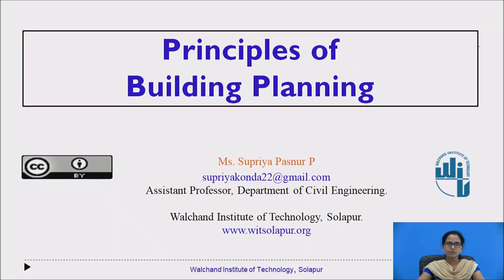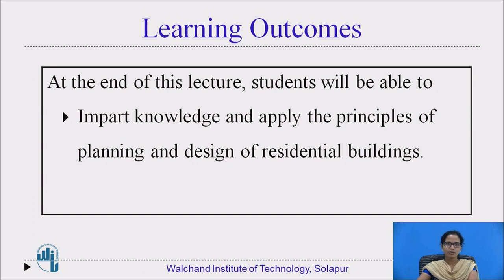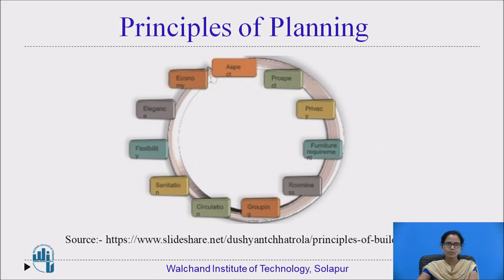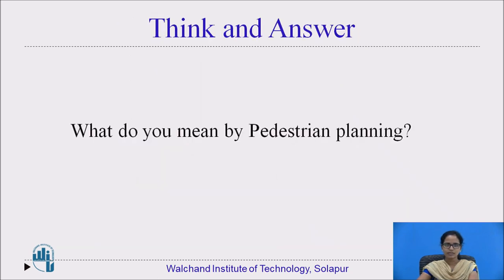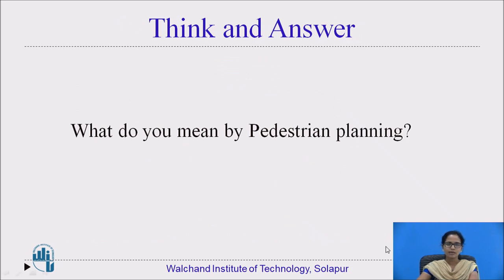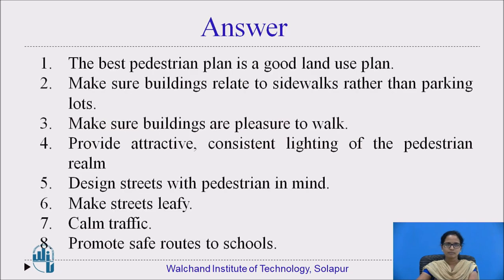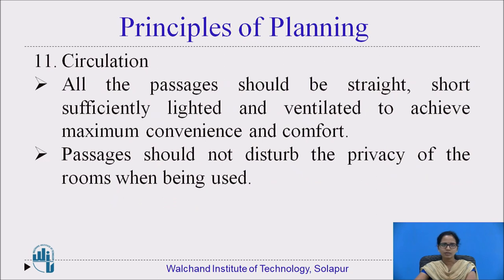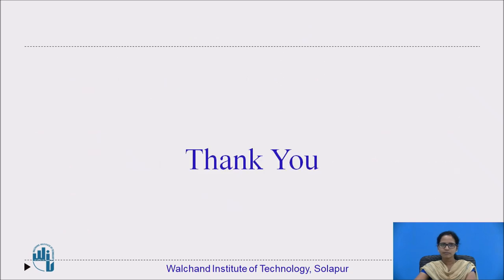Principles of Building Planning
Ms. S.P. Pasnur.
Assistant Professor,
Civil Engg. Department,
WIT,Solapur.